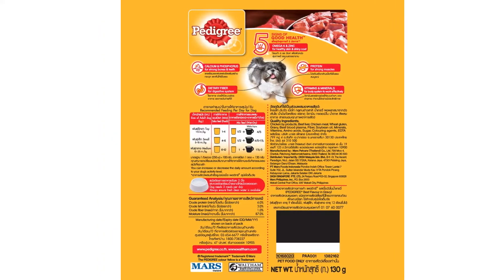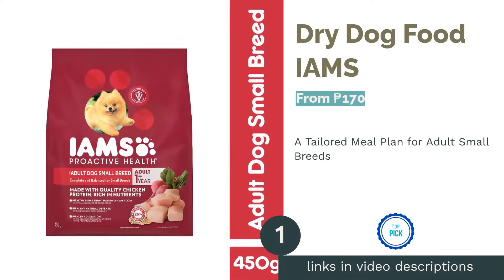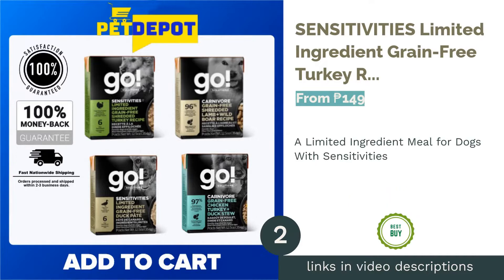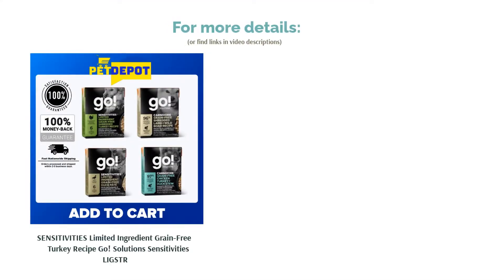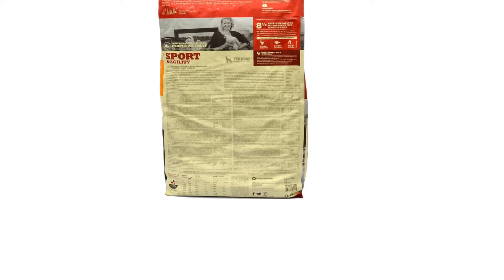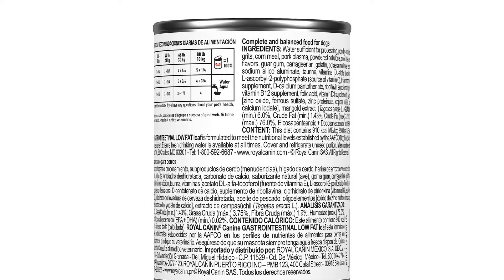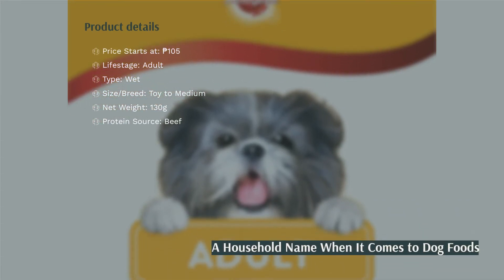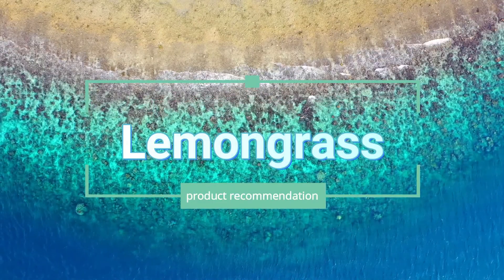5 Best Dog Foods (Philippines)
5 Best Dog Foods (Philippines) | Joe Reviews. Here are our editor picks:

00:00 Introduction

00:32 #1 - Dry Dog Food IAMS (From ₱170)

01:07 #2 - SENSITIVITIES Limited Ingredient Grain-Free Turkey Recipe Go! Solutions Sensitivities LIGSTR (From ₱149)

01:43 #3 - Sport & Agility Acana (From ₱2,749)

02:14 #4 - Gastrointestinal Low Fat Canned Dog Food Royal Canin (From ₱205)

02:50 #5 - Adult Beef Chunks Pedigree (From ₱105)

03:22 Ending

As fur parents, the most important thing that we can do for our dogs to maintain good health is to provide them with a complete and balanced diet. Fortunately, most commercial dog foods you'll come across on the market are regulated to meet their needed nourishment.
However, with the several options available, choosing the right one can be quite a challenge. This video will walk you through various guides, product recommendations, and tips to help you score the most suitable dog food for your fur babies, so stay with us!

Portions of footage found in this video are not original content produced by Joe Reviews. Portions of stock footage of products were gathered from multiple sources including, manufactures, respected creators and various other sources.

"All claims, guarantees and product specifications are provided by the manufacturer or vendor. Joe Reviews cannot be held responsible for these claims, guarantees or specifications"